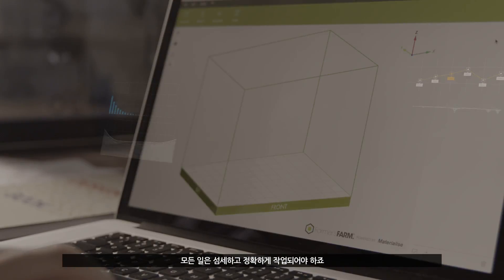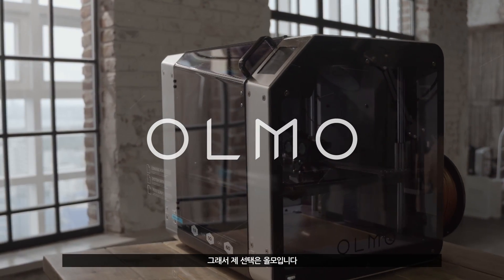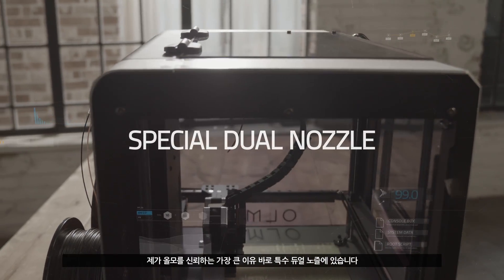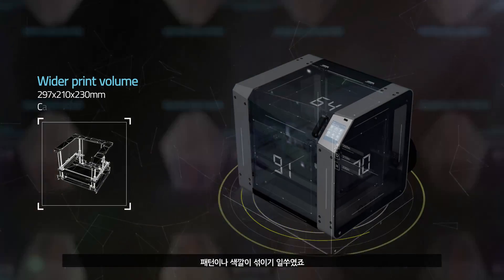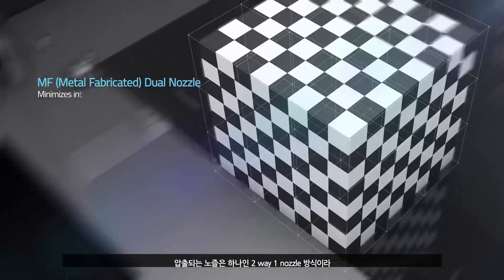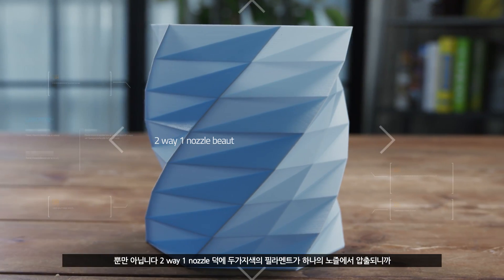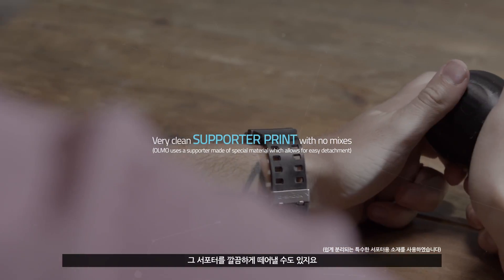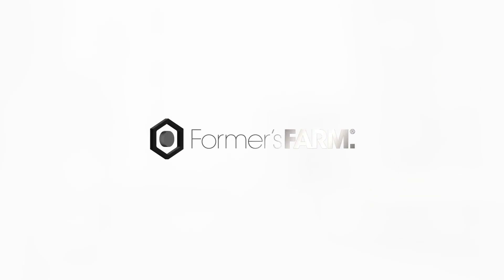3D 프린터 올모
포머스팜의 3D 프린터 OLMO는 2 way 1 nozzle 이라는 특수한 노즐을 가진 듀얼 출력 프린터 입니다. 깨끗한 듀얼 출력은 물론 아름다운 그라데이션 모드까지 가능한 동급 대비 최강 듀얼 출력 퀄리티를 자랑합니다.